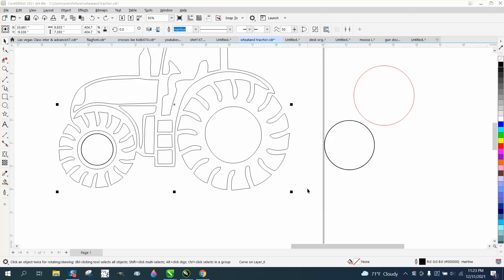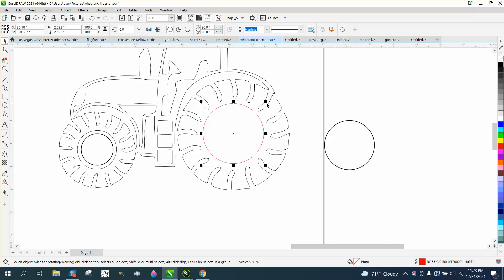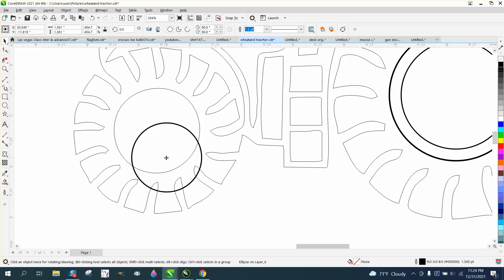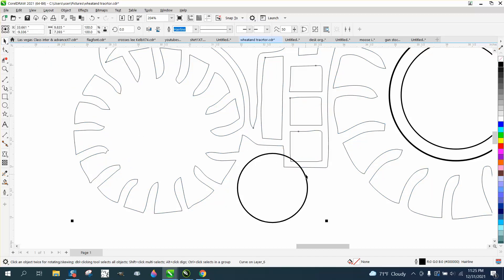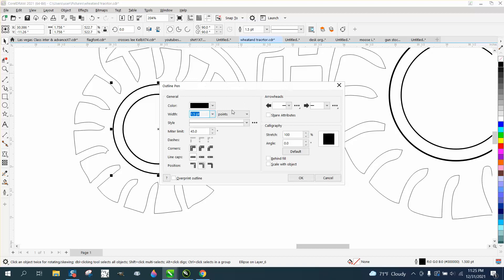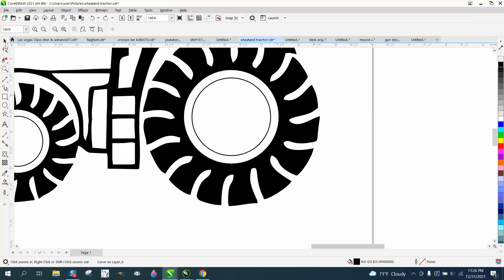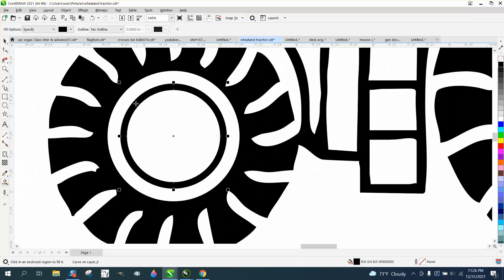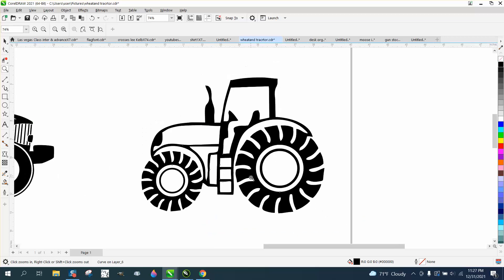Corel Draw Tips & Tricks Center a Circle where there is not a center